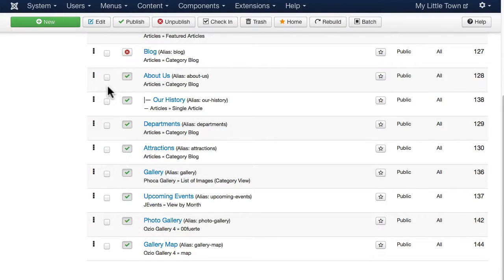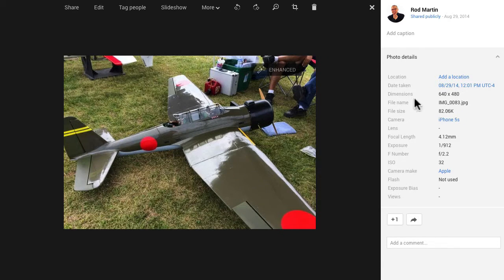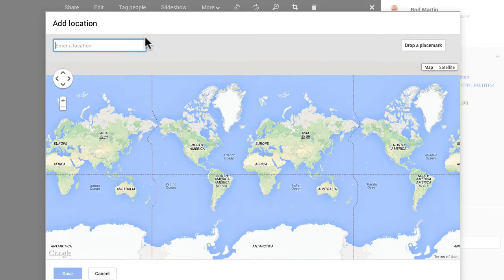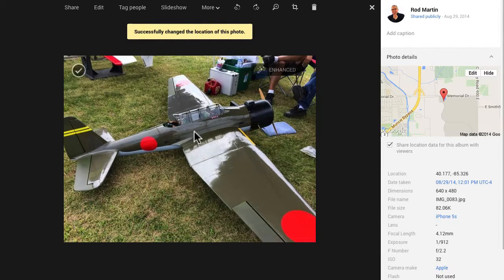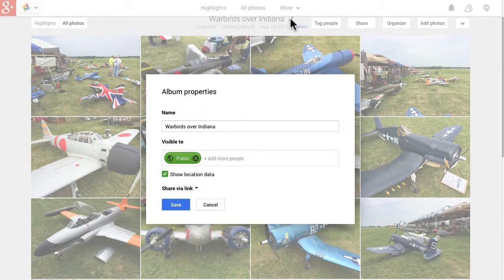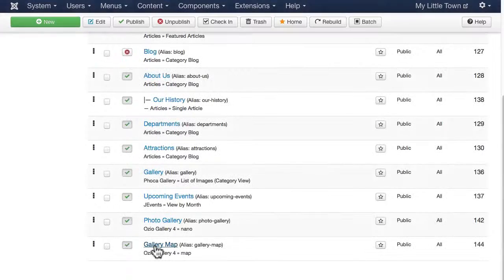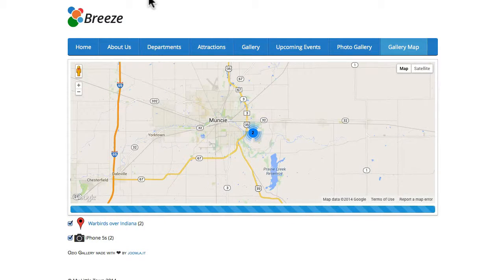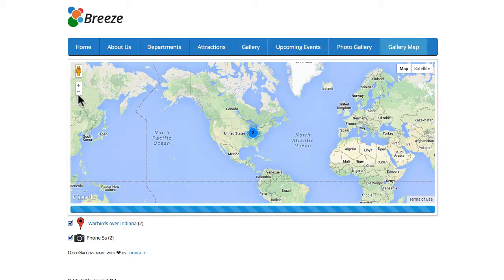#5. Ozio Gallery: A Google Map of Your Pictures